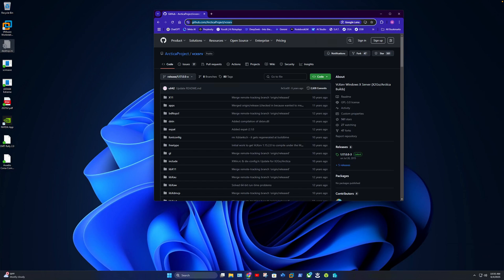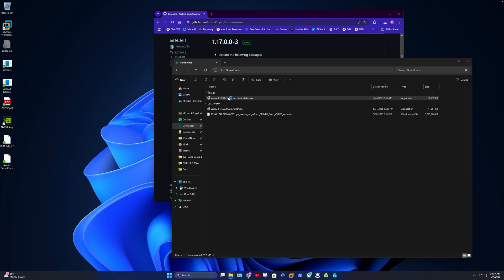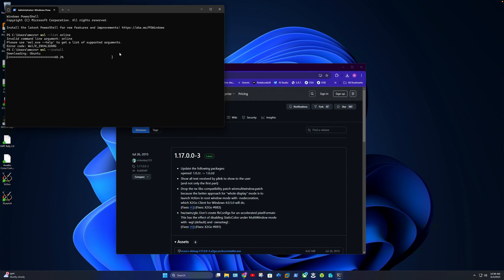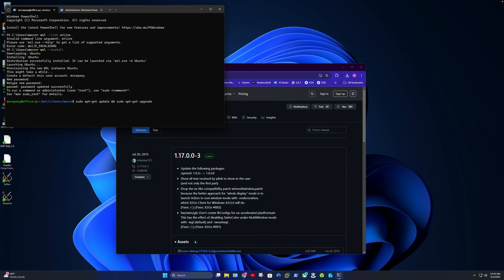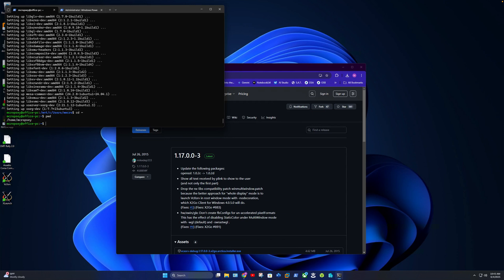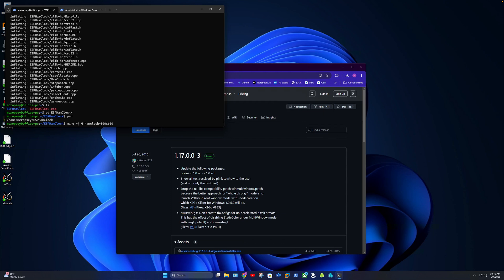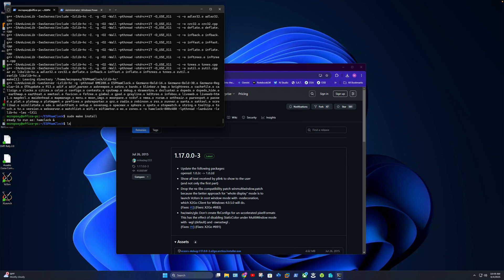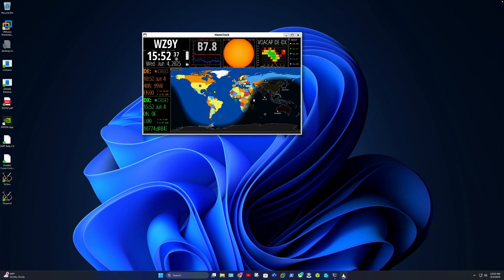Hamclock On Windows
Installing Hamclock on Windows using WSL and VcXsrv

Install an X Server on Windows

Correction:  VcXsrv (Only Recommended for HamClock and you are not on Windows 11). If you are on Windows 11 running WSL2 you should not need VcXsrv.

1.
2.
 3. Install with default options.
 4. Launch XLaunch:
  ○ Choose: Multiple windows
  ○ Start no client
  ○ Check: Disable access control
  ○ Finish and keep VcXsrv running in background

WSL / Ubuntu

 1. wsl --install
 2. Restart PC
 3. Set username and password when prompted
 4. sudo apt update && sudo apt upgrade -y
 5. sudo apt install curl make g++ xorg-dev libx11-dev zip -y
 6. cd ~
 8. unzip ESPHamClock.zip
 9. cd ESPHamClock
 10. make -j 4 hamclock-1600x960
 11. sudo make install